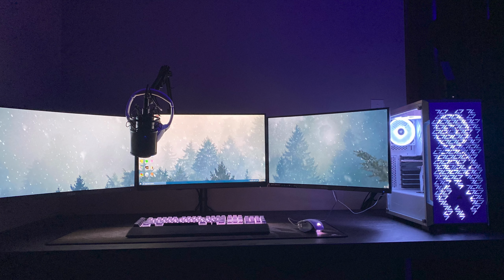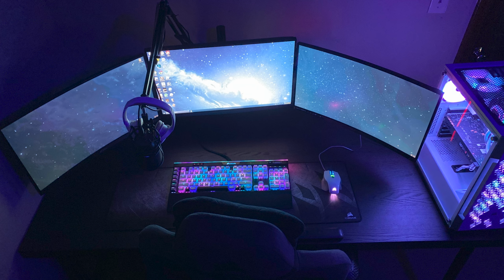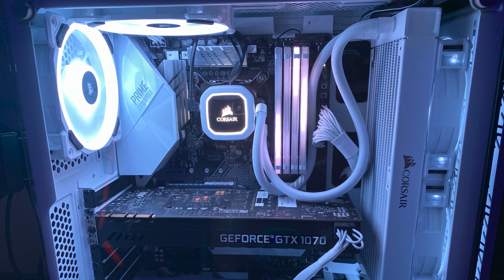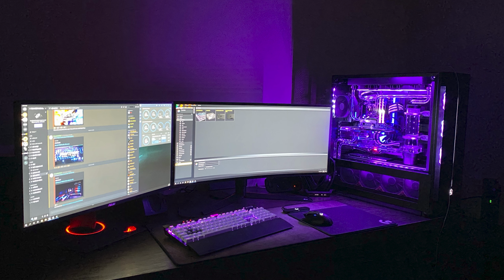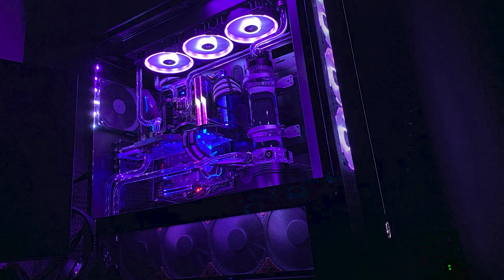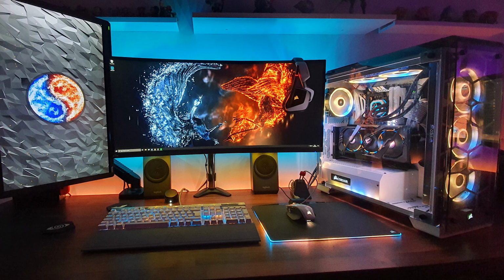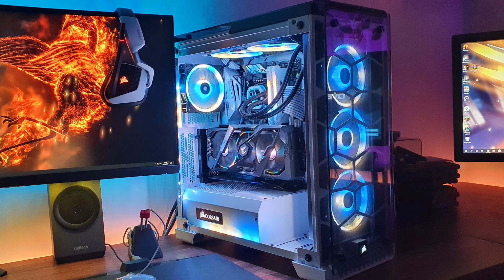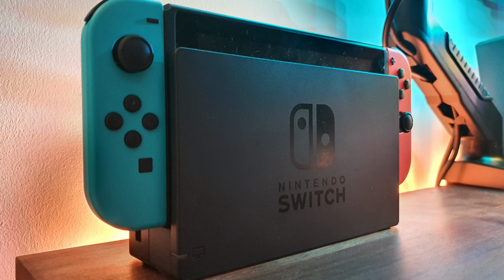Corsair RGB Setup Tour - Episode #3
New RGB Setup Tour Every Monday!
Scroll all the way to the bottom for instructions on sending your setups for the next video tour.

- Lagging -

MSI Oculux NXG251R 24.5" Monitor
2x MSI Mag24c 24" Curved Monitors
Corsair K95 Platinum
Corsair Extended Mousepad
Hyperx White Pudding Keycaps
Corsair M65 Elite
Corsair 220T RGB Case
Intel I7 9700K CPU
Corsair H100i RGB Platinum SE CPU Cooler
Asus Prime Z-370 Mobo
Corsair Vengence RGB Pro Ram
EVGA GeForce GTX 1070
Corsair LL Series Fans
Bose Soundlink 2 Wireless Headphones
Corsair T3 Gaming Chair

- Axon -

LG 34GK950F 3440x1440 144Hz
Asus ROG PG279Q 165Hz 2560x1440
Corsair K70 RGB Cherry MX Blues
Corsair MM350
Lian Li V3000 Case
Corsair Rmi 1000
Aorus Z370
i7 8700k
Evga 2080Ti
Trident Z
Logitech G502 Lightspeed
Heatkiller CPU Waterblock
Ek GPU Waterblock
EK 360 Radiator
EK 480 Radiator
Corsair LL 120 Fans
Noctua 3000 rpm fans
Corsair LED Strips
Astro A50 Gen 4

- Spud -

Acer Predator 34" X34P Monitor
BenQ XL2411T 24" Monitor
Corsair K70 MK.2 Special Edition (White)
Corsair MM800 RGB Mouse Mat
Corsair M65 Elite (White)
Corsair 570X Crystal Edition
Intel I5 7600K CPU
Corsair H150i Pro RGB CPU Cooler
Asus Prime Z-270A Mobo
Corsair Vengence RGB Pro Ram (White)
Gigabyte Aorus 2060 Super
Corsair Void Pro Wireless Headset (White)
Logitech Z337 Speakers
Corsair LL Series Fans x6
Corsair RGB light Strips X4
Corsair Commander Pro
GT Omega Gaming Racing Chair

1. Upload at least 10 photos/videos of your setup using a Corsair RGB Profile PC (open & closed), and all gear/peripherals to an Imgur album (use IMGUR ONLY, nothing else). Please only submit horizontal photos with no extreme close-ups of 1 product. Vertical pictures will be rejected.
2. Include in the email your entire PC specs and all gear/peripherals you have shown, in a format exactly as I have it above, but please do not submit your own Amazon links - it'll end up in spam. Again, PLEASE submit your gear list in the EXACT format to how I have above.
4. If you wish to send pictures of your setup using an RGB Profile that you created: You must upload the profile , This requires you to create an account on the website. You can then follow the simple upload instructions that require you to select what devices the RGB Profile supports, a description, and an image preview of your profile. Then you must submit a link to this profile in the same email that you are uploading the photos to and sending to me.
5. Extremely low quality photos/videos are not allowed.